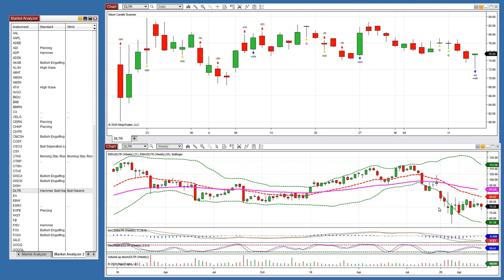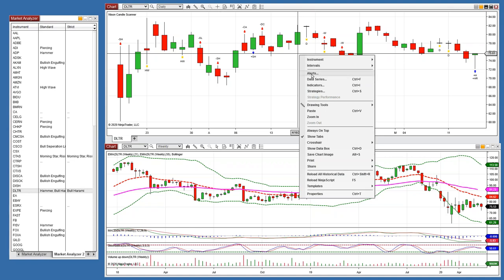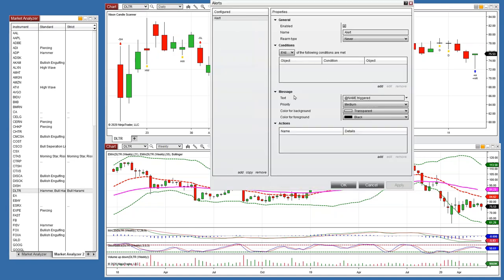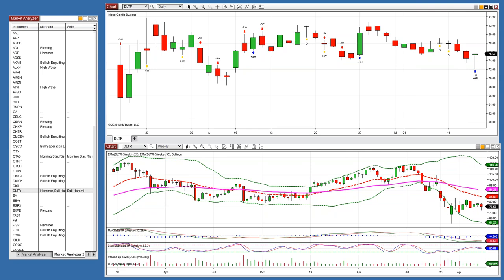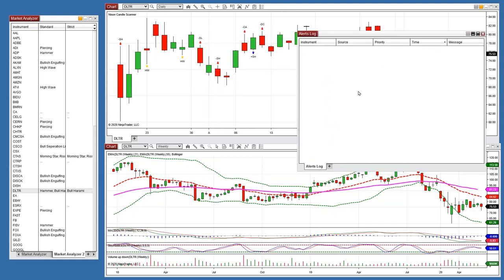Nison Candle Scanner Best Practice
Find The Best Potential Winners With This Exciting New Breakthrough In Candlestick Recognition Software...
Quickly and Easily!